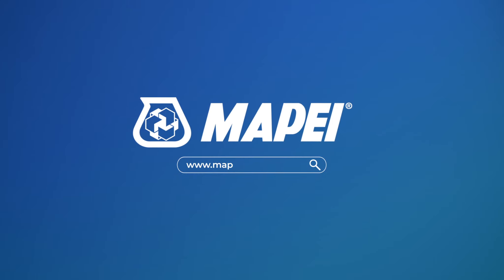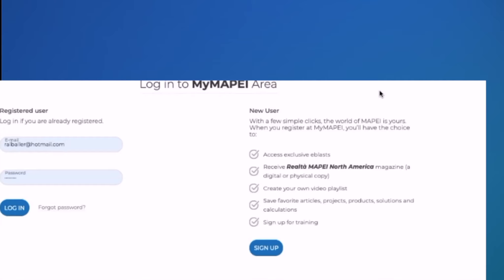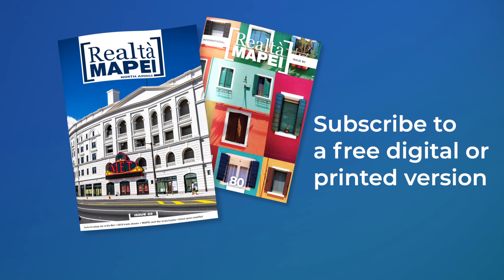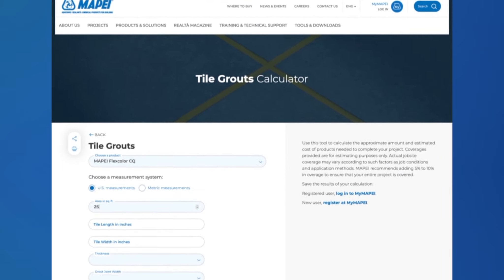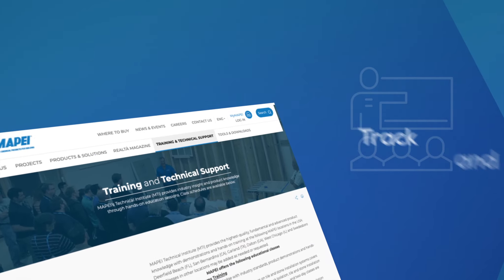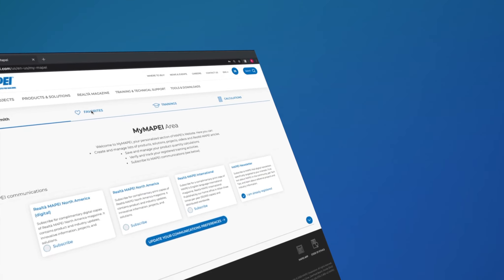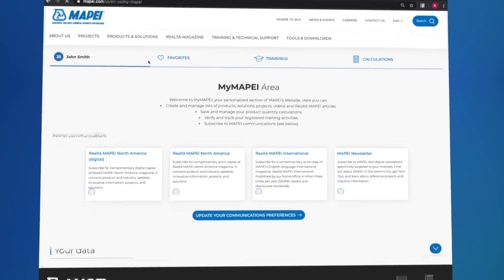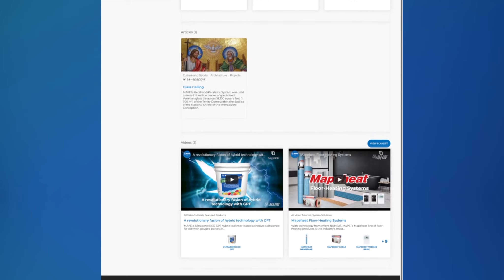MyMAPEI, your own Website within a Website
MAPEI’s new Website includes MyMAPEI, a powerful, customizable section.